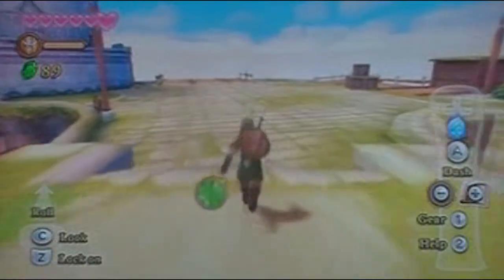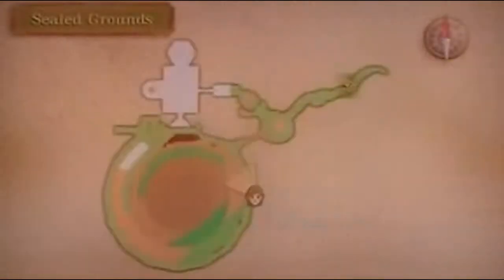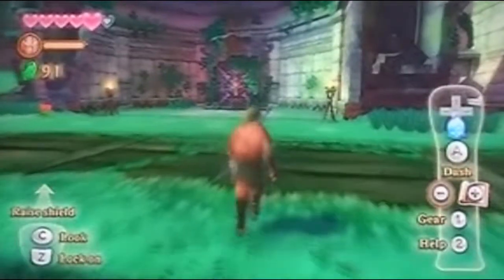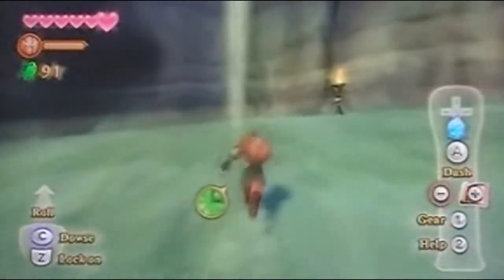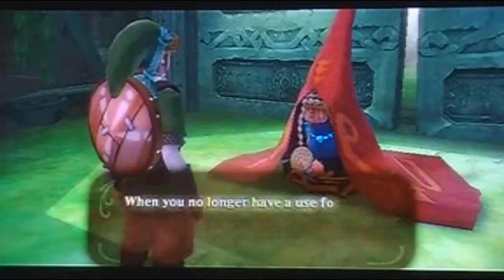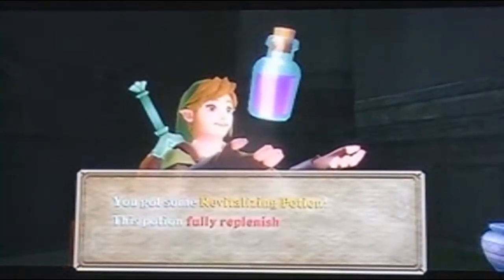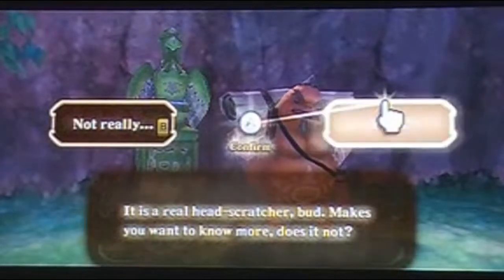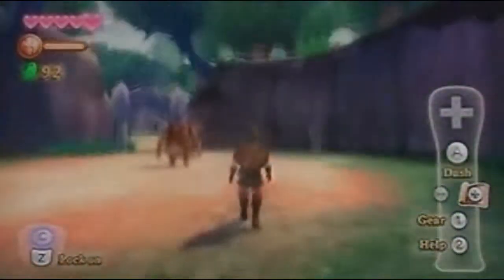Let's Play Skyward Sword #5 Sealed Grounds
In this episode we finally make our way to surface world. What is it like? Watch and find out.

No offensive comments please and have a good day. ^~^